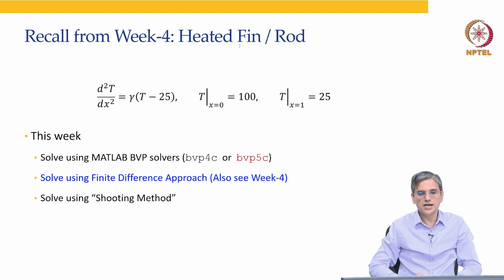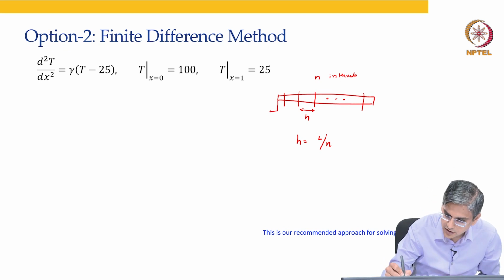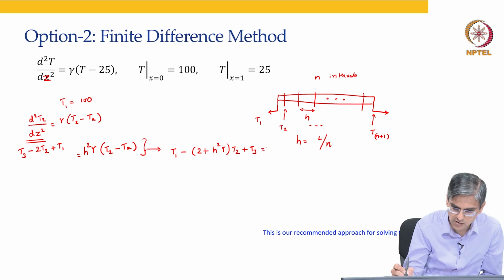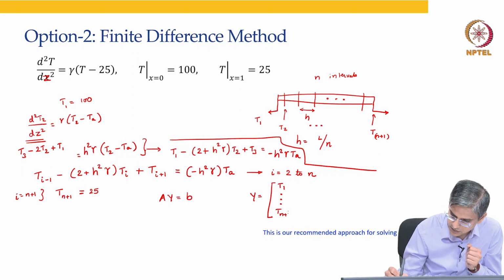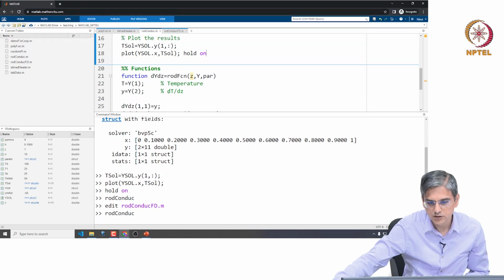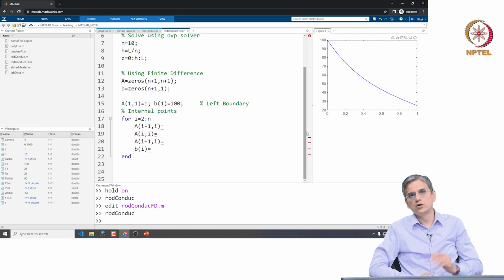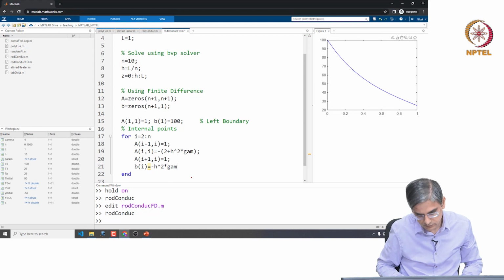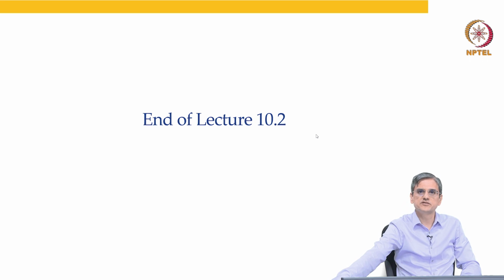ODE-BVP: Solution using Finite Difference